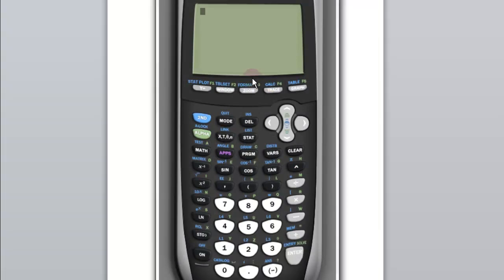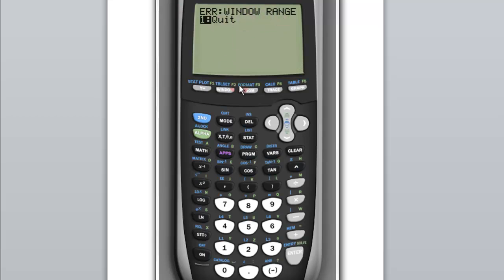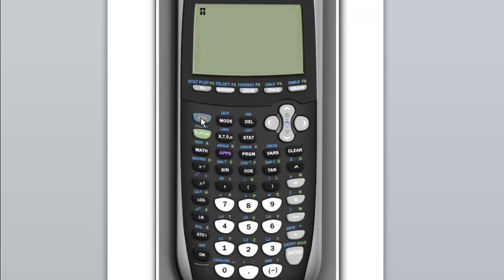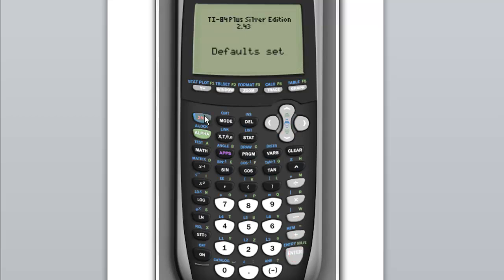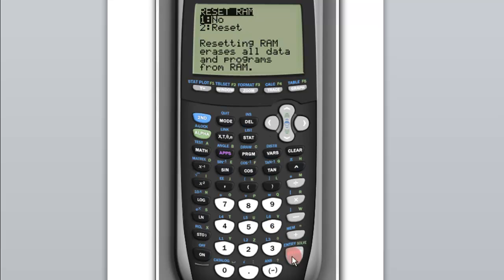How to Reset Your TI83-84 Calculator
If you're elated and want to tip me for helping create these videos, I'd love it very much!

Are you getting all kinds of errors on your calculator and it's not working right?

Follow this short video to reset your calculator to default.  If that doesn't work, clear the RAM back to factory settings.